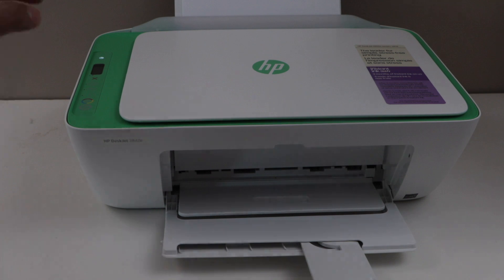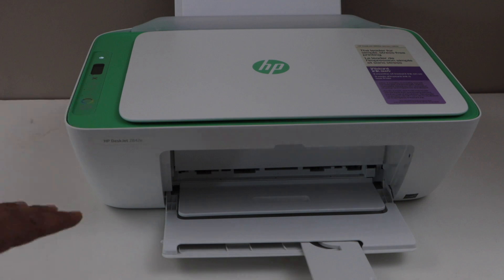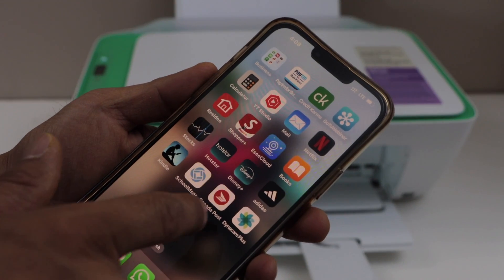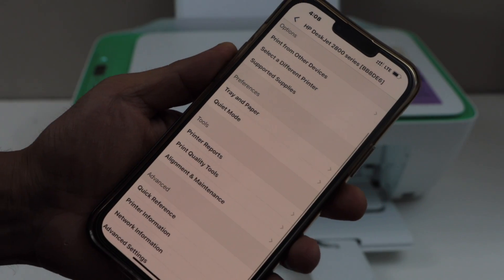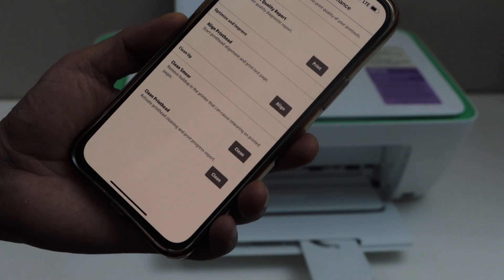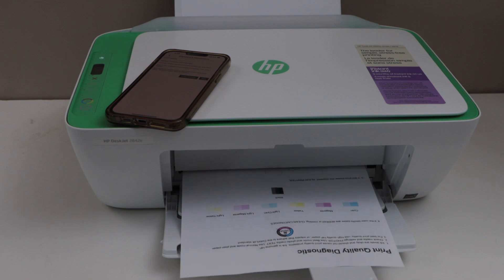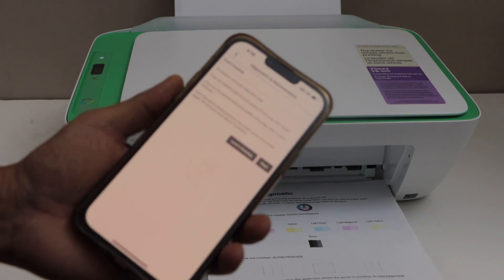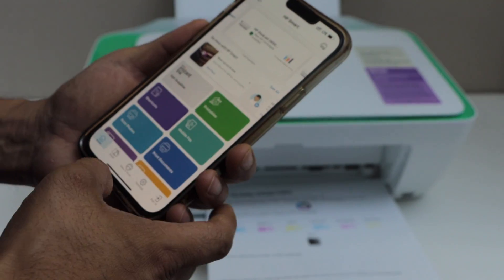HP DeskJet 2842e Auto Printhead Cleaning !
This video shows how to do the auto printhead cleaning of the HP DeskJet 2842e All-in-one Printer.  This shows how to do level 1 or level 2 cleaning. This will show how to fix black or colour ink cartridges. This printer is HP DeskJet 2800 Series Printer and this also help with the Wi-Fi Direct Setup of the HP DeskJet 2820e, 2842e, 2852e, 2855e & HP DeskJet Ink Advantage 2878 All-in-one printers.